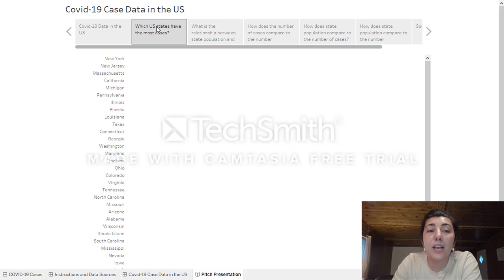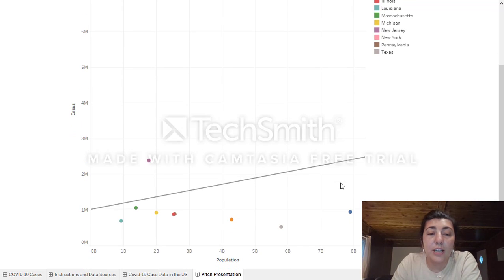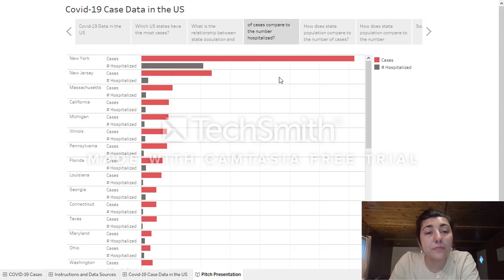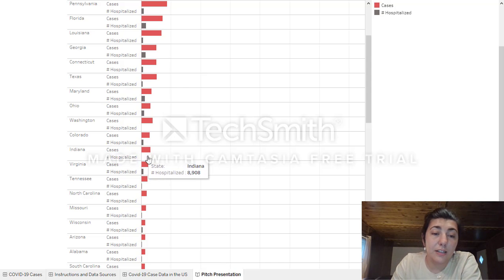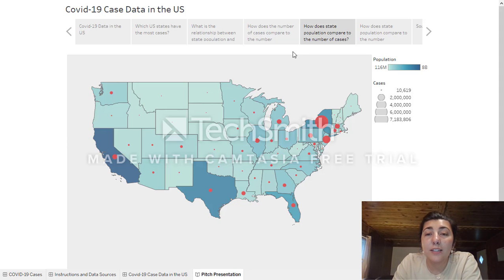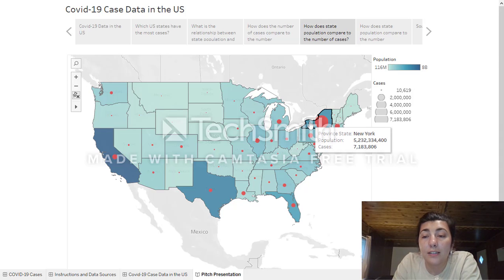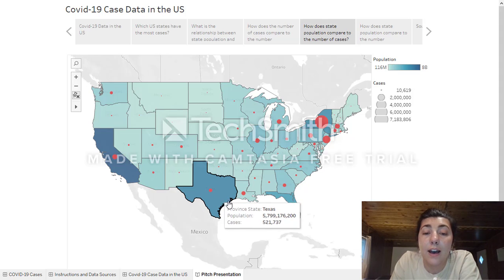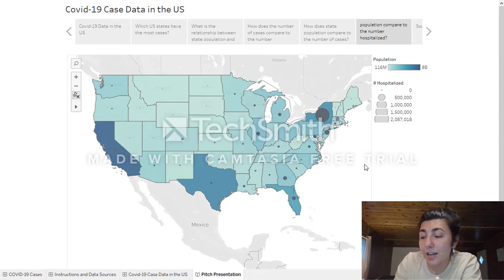Natalie Slinker Pitch Video